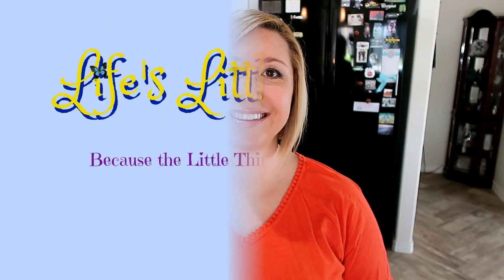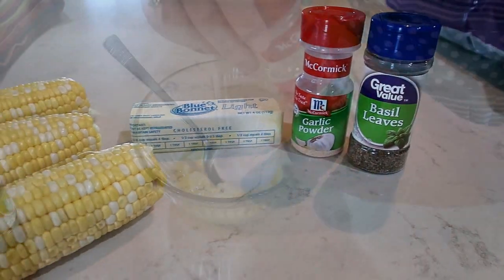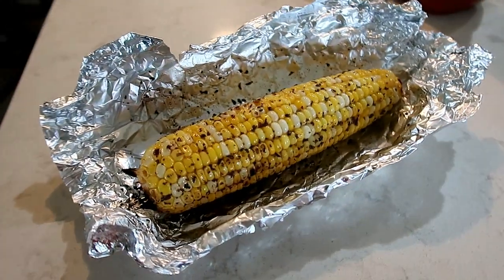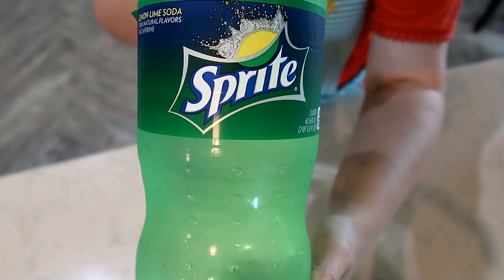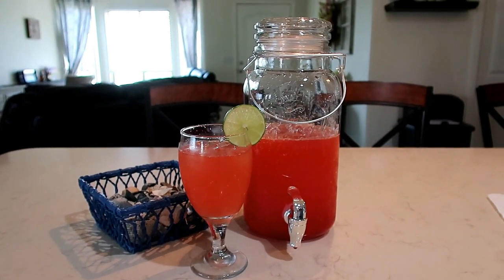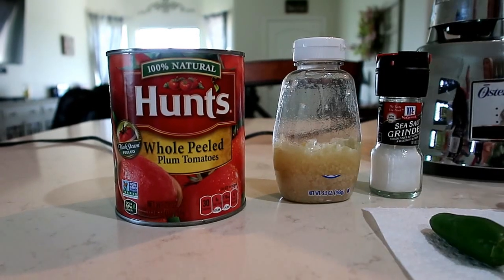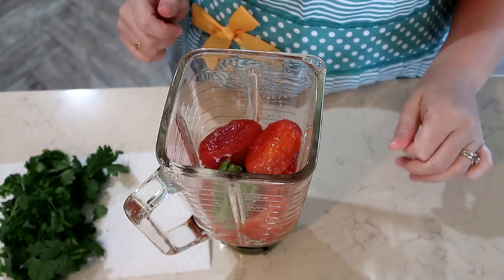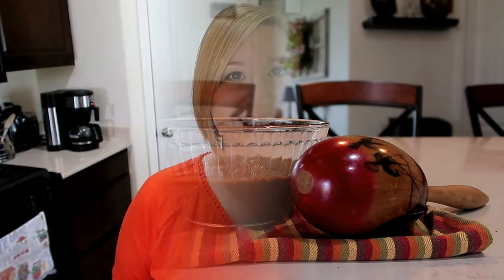3 RANDOM RECIPES || Summer 2018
Hello!
I am sharing three recipes with you that are inexpensive and easy to make. Don't forget to grab them below!

Buttery Herb for Corn:
¼ C butter, softened
1 T Basil and Garlic seasoning blend (I used garlic powder and dried basil)

Combine ingredients and spread onto corn on the cob. Grill and ENJOY!

Cherry Limeade by Classy Clutter:
1- 2 liter of Sprite (or Diet Sprite if you want!)
1- 12 oz frozen limeade from concentrate – I used Minute Maid. Not sure if the brand choice would change the taste but Minute Maid was perfect.
1 small jar of maraschino cherries
In a large pitcher, combine Sprite, frozen limeade and the entire jar of maraschino cherries (including the syrup).
Mix slowly so your Sprite doesn’t go flat.
Pour over ice and add a wedge of lime (optional but awesome)

Salsa:
1- 28 oz can Whole Peeled Tomatoes, plum if available, drained
1-2 Serrano Peppers, boiled until soft. Remove seeds for less heat
4 Cloves Garlic
Small handful of Cilantro
Salt to taste
Blend in a blender until smooth